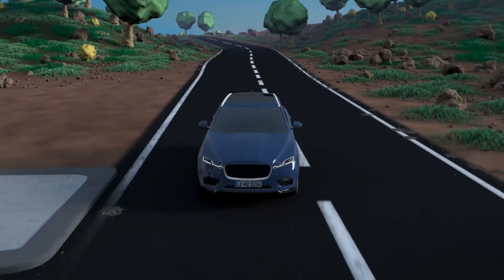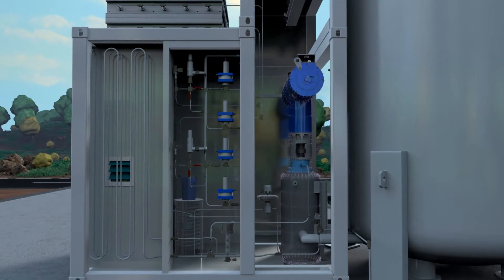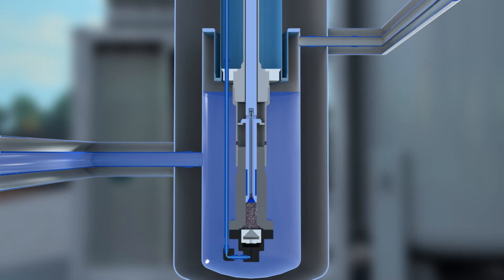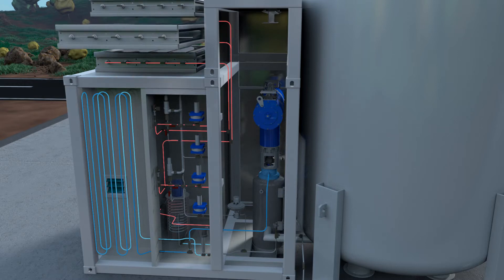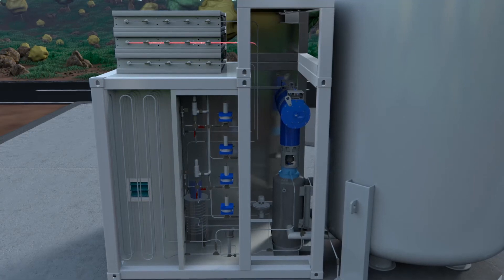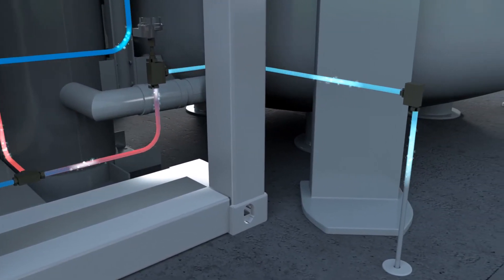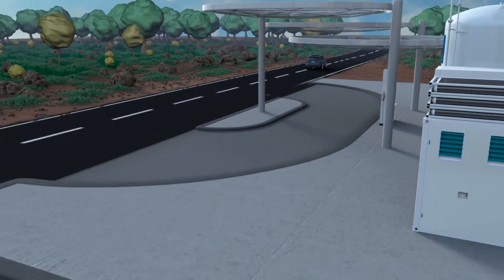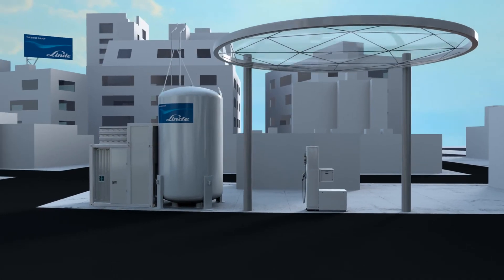Tankowanie wodoru pompą kriogeniczną Linde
Tankowanie skroplonego wodoru ze stacji Linde.
Więcej informacji na gashd.eu